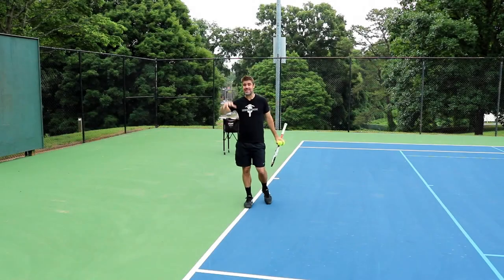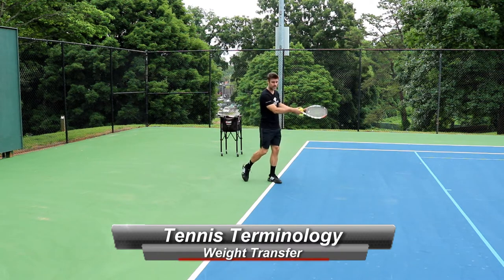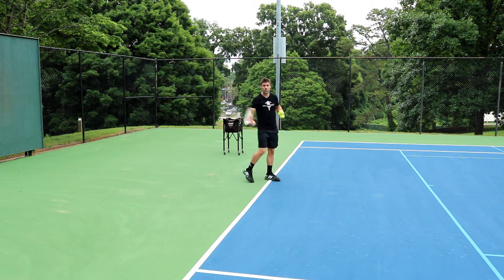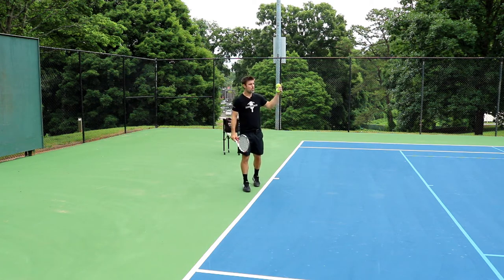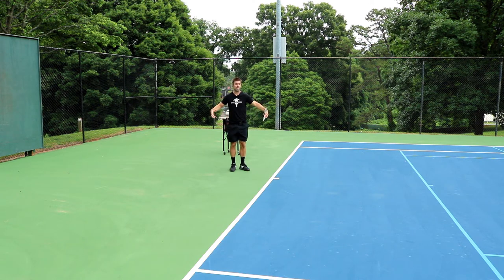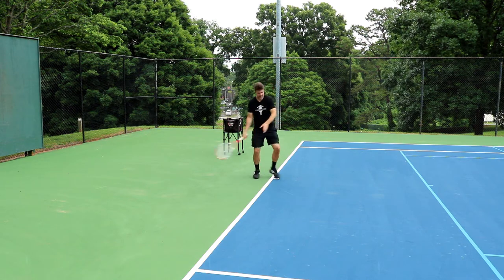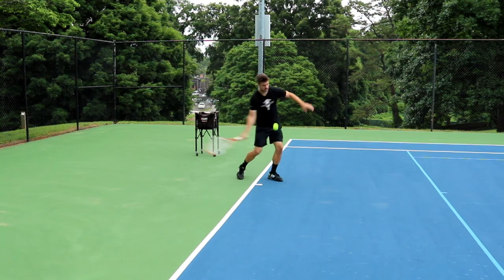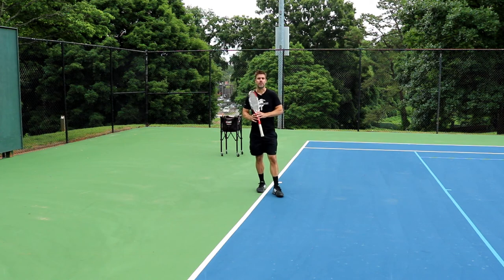The Basics - "Beginner Forehand Lesson #3 - Recap and Drill"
A quick recap of our third lesson in the beginner forehand series, plus a quick drill for you to do.